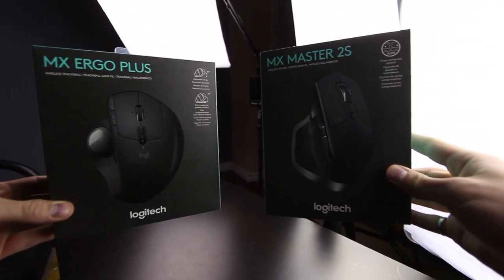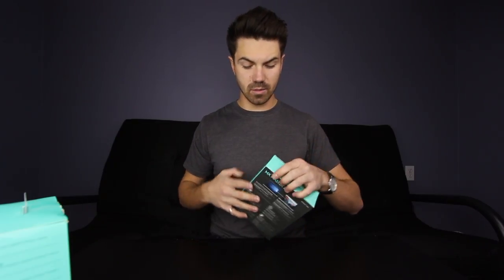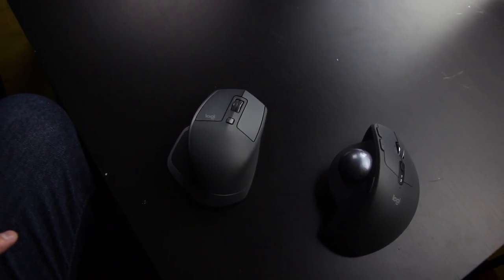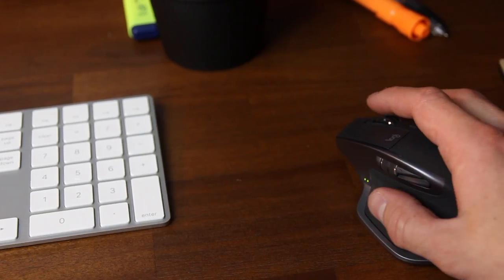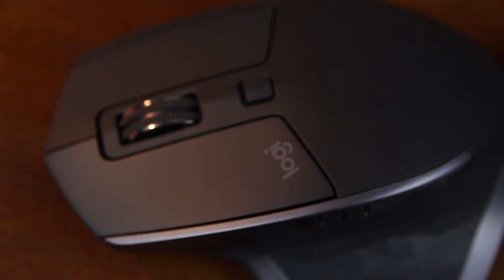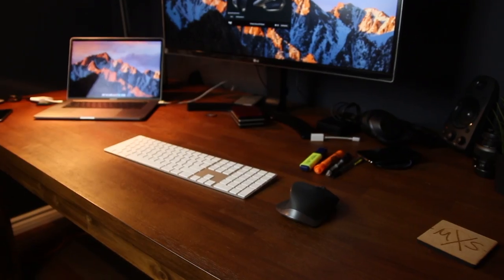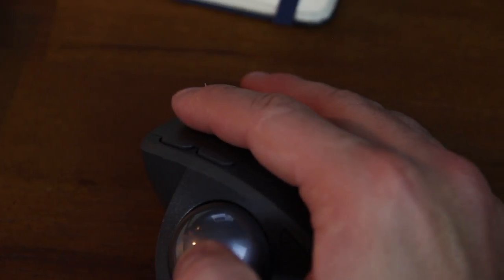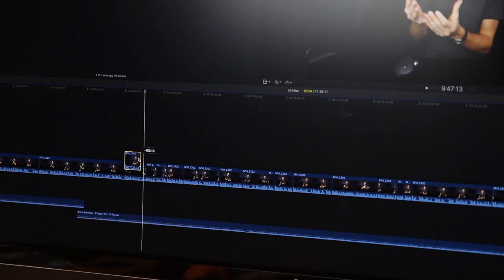Worlds Best Mouse - Logi MX Master 2S, Logi MX Ergo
These are the BEASTS of the computer mouse world. In this video i unbox and review the Logitech MX Master 2S and the Logitech MX Ergo. Honestly, these mice are great. I have been using the first MX Master for a while, it has been amazing. I am very happy that LG fixed the only issue with it, the connectivity. The MX Ergo is also an amazing mouse, it really will help those who are looking for a more ergonomic solution to their computer setup. It's comfortable, precise and easy to use. I recommend either of these.

LG MX Master 2S (US)
LG MX Master 2S (Canada)
LG MX Ergo (US)
LG MX Ergo (Canada)

HARDING PO
RICHMOND HILL
ONTARIO
L4C9S3
CANADA